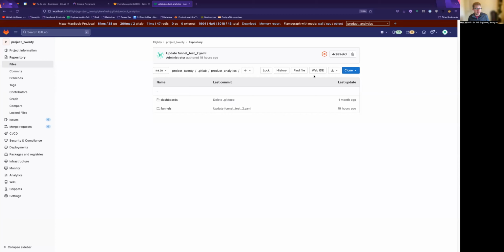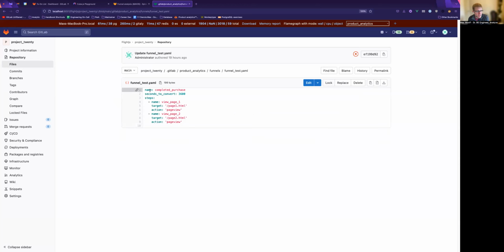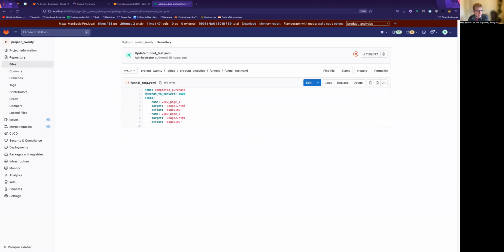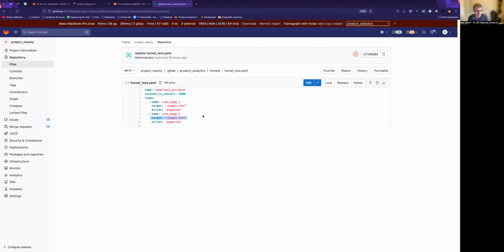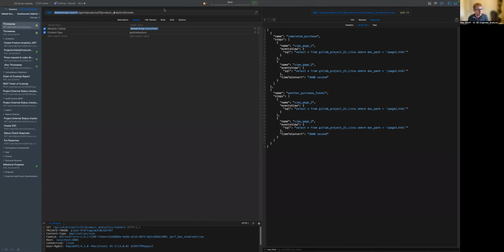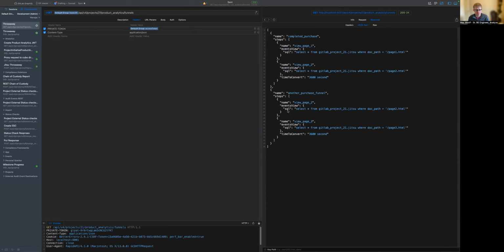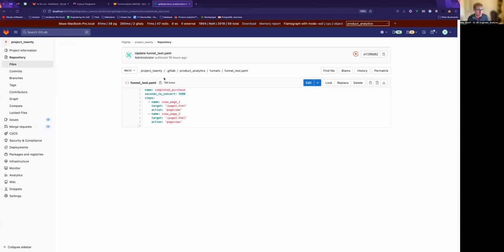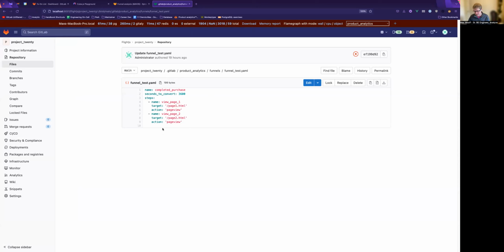File-based funnel definitions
Max (BE engineer) talks about pivoting to YAML-defined funnels for product analytics.